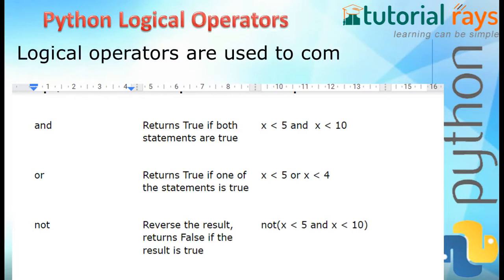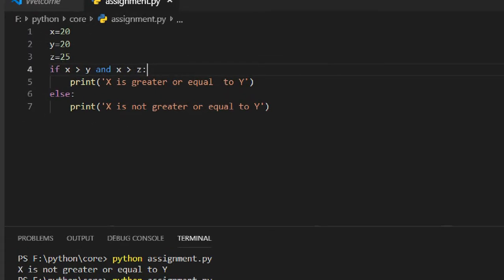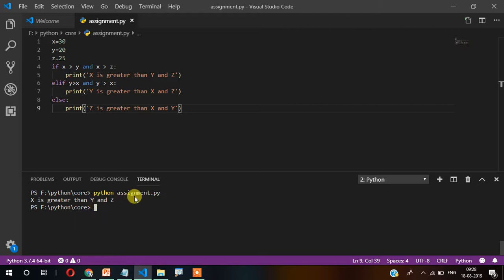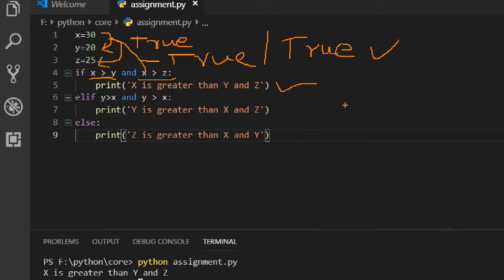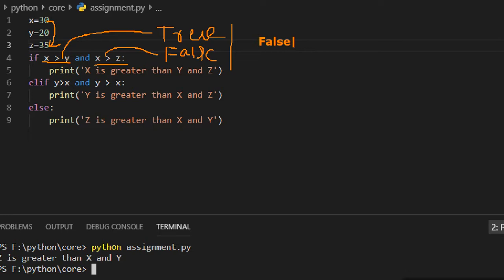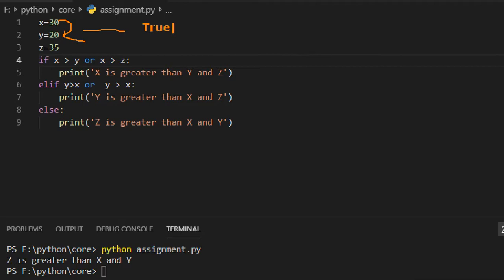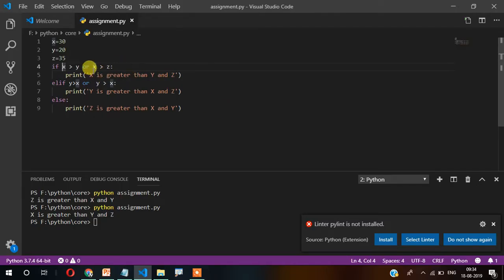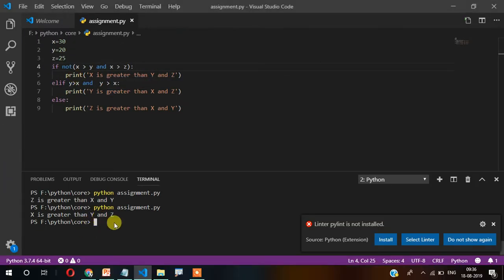Part-03 Conditional Operators | Python Tutorial For Beginners | Python Training | TutorialRays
Thanks

 python
 python tutorial
 python lists
 python dictionary
 variables python
 python global variables
 python printing variables
 python for programmers
 python learning
 python programmer
 python programming
 python tutorials
 python range
 python download
 data types in python with examples
 python training
 Tutorialrays

 python
 python tutorial
 python lists
 python dictionary
 variables python
 python global variables
 python printing variables
 python for programmers
 python learning
 python programmer
 python programming
 python tutorials
 python range
 python download
 python training
 Tutorialrays

 python operators
 python programming
 python basics
 python certification
 python training
 TutorialRays